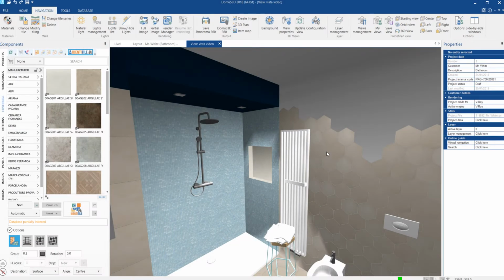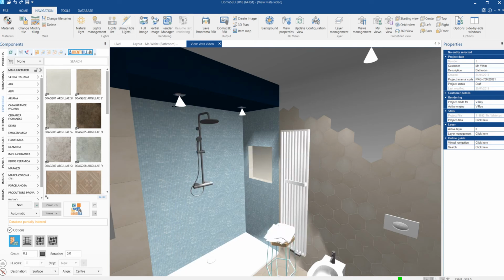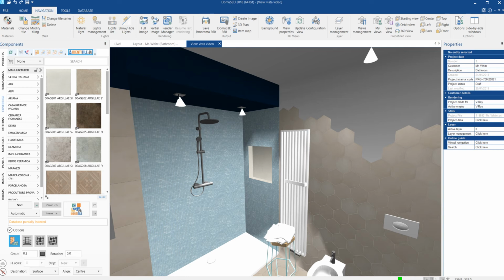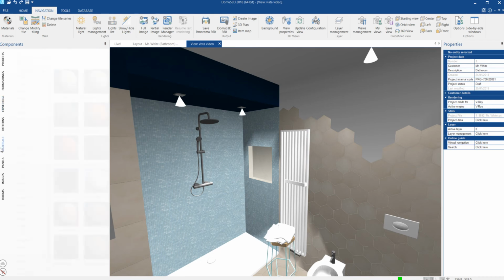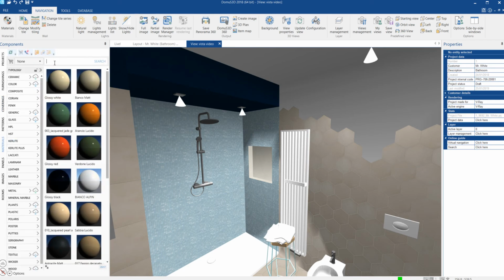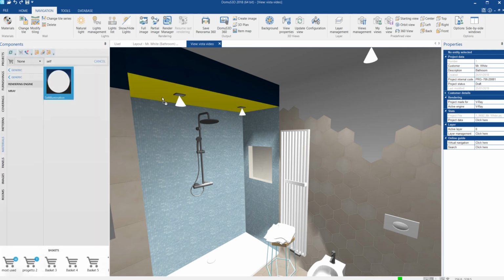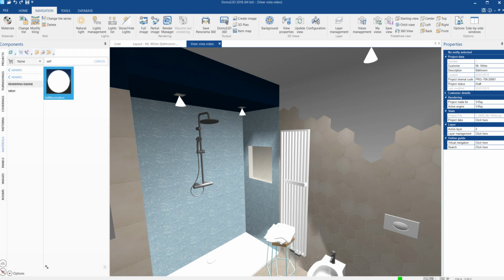DomuS3D - The self-illumination material: what is it and how to use it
How to increase the quality of our CGI photorealistic images with self-illuminated material